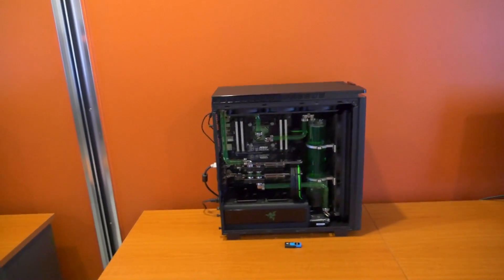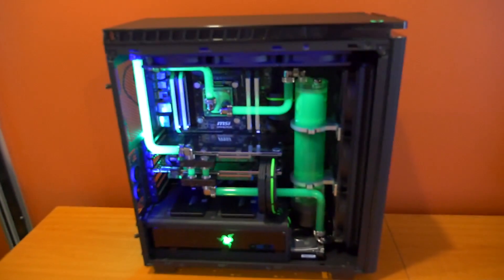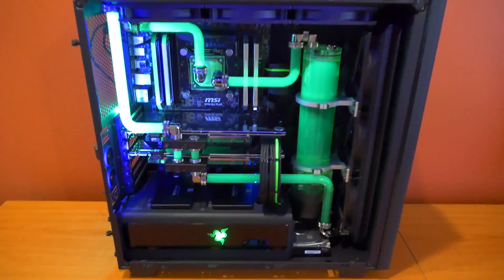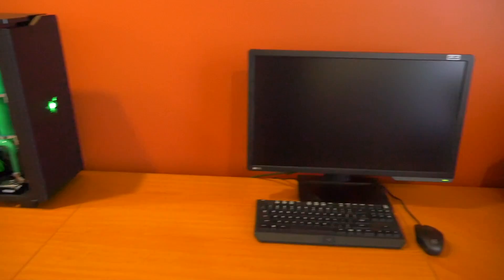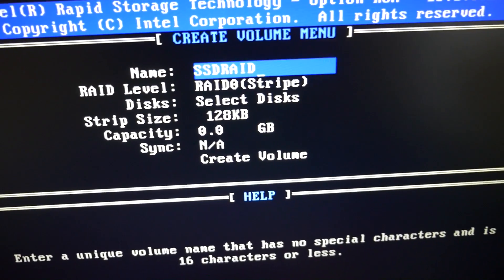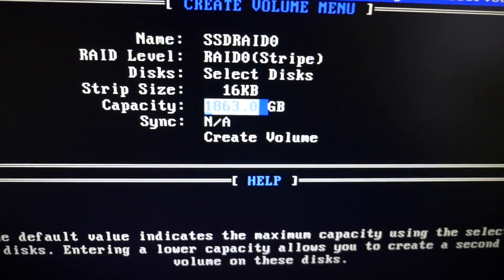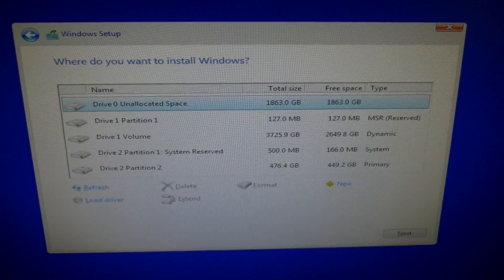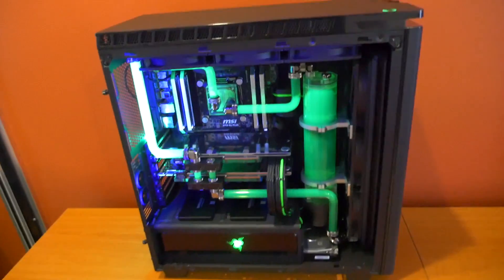SC Guide #1: Intel RAID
This is the first video in a new segment I am calling SC Guides. This segment will follow some of what I am doing every day as I build systems, mod, etc. So these videos will be random and will cover many different things from basic to advanced.
Guide 1 covers how to set-up RAID 0 on an Intel chipset motherboard.